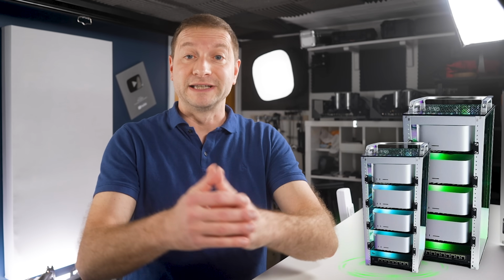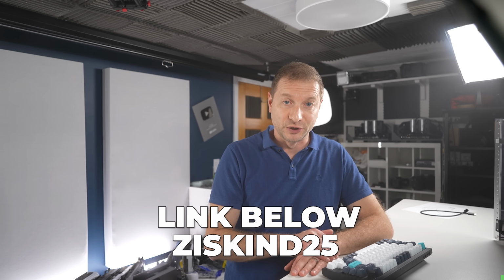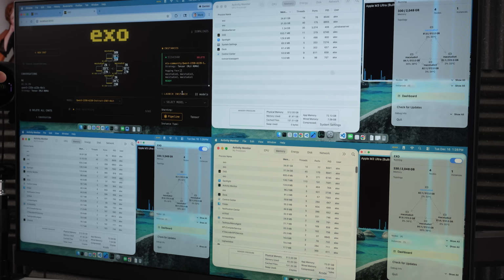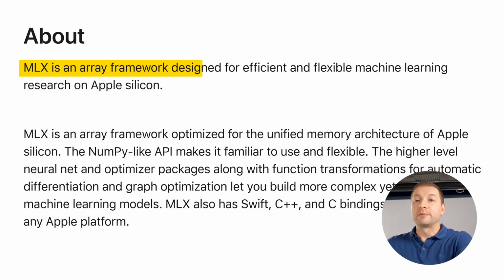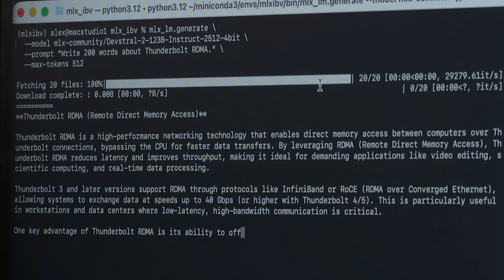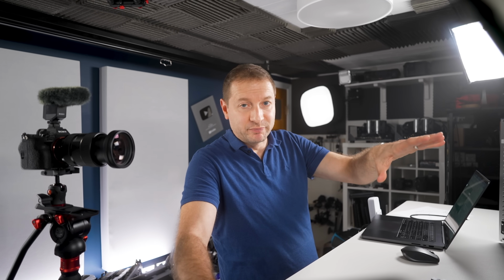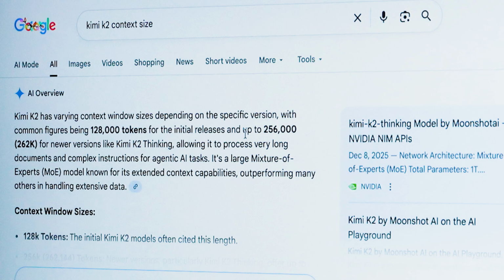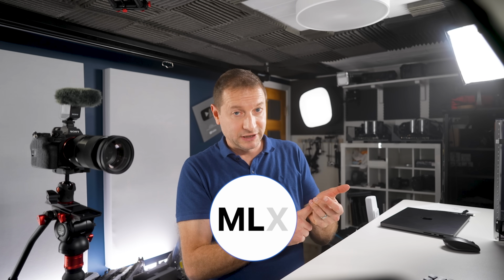Apple JUST Dropped a Game-Changer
Every M3 Ultra Mac Studio and Mac Mini cluster I’ve built hit the same wall… until Apple quietly removed the bottleneck—and suddenly, we're running the real deal.

🛒 Gear Links 🛒
⌨️🏢 The rack in this video:
tall version
short version

My extra script (don't just run these, they need work, so be careful. They are just there for guidance)